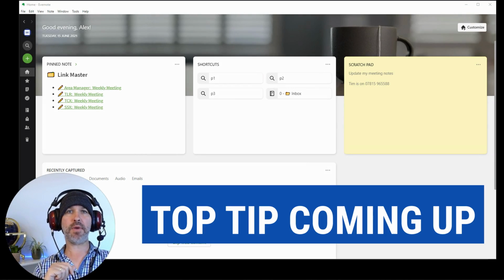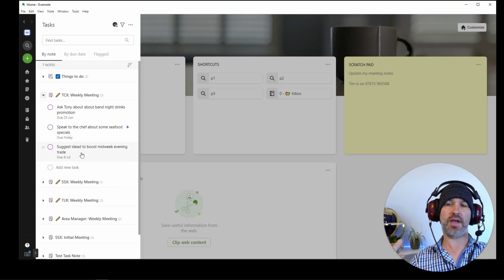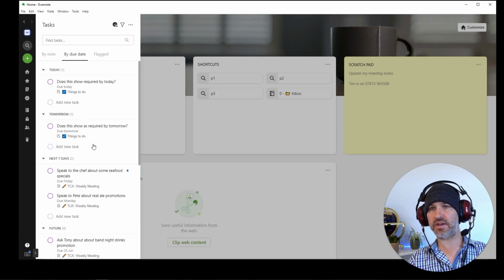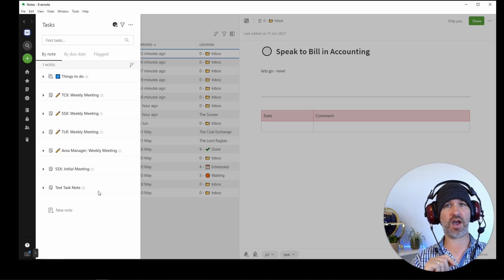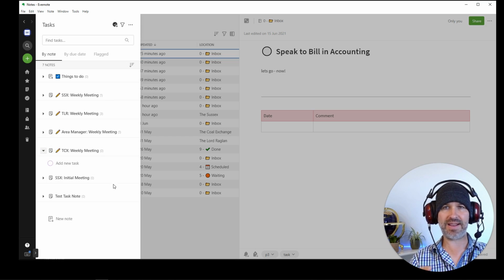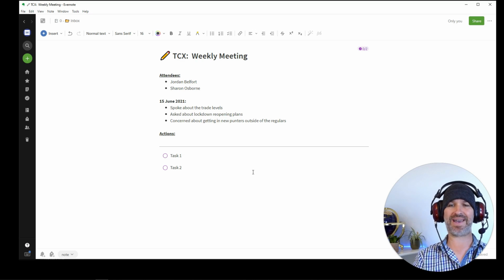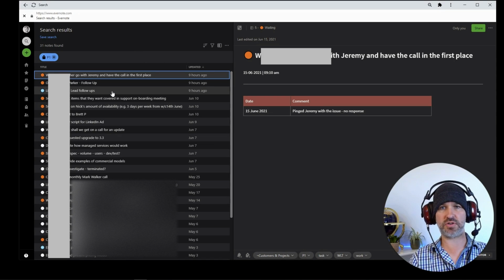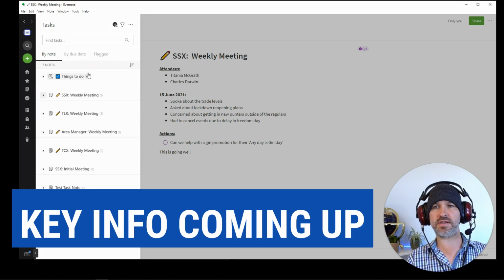Evernote Tasks: In Depth Look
✅ Evernote release tasks after 10 years of the community asking for it.  This is a an in depth look at using Tasks, the workflow, the good and what needs improvement.  Suggesions of how to get the most out of your Tasks workflow